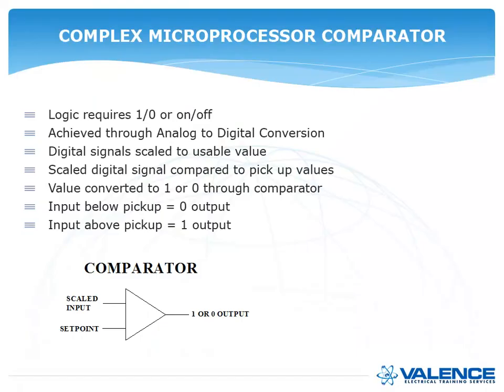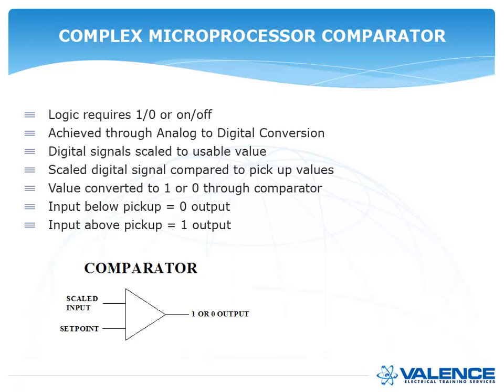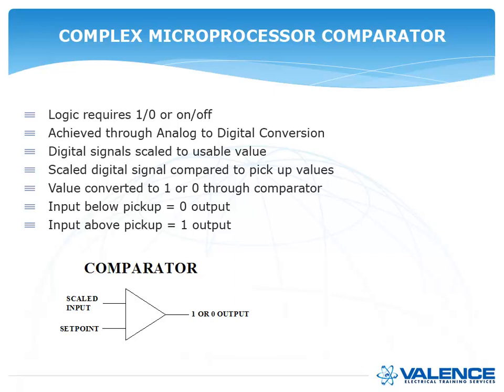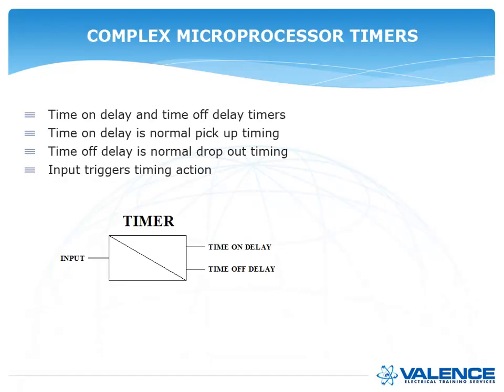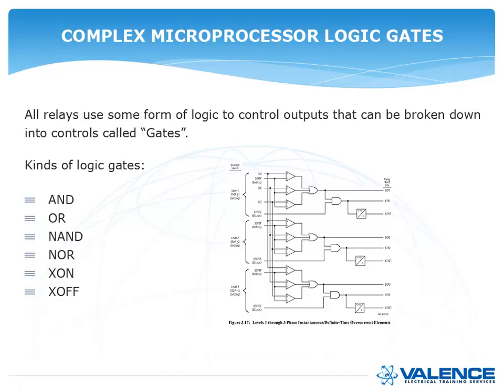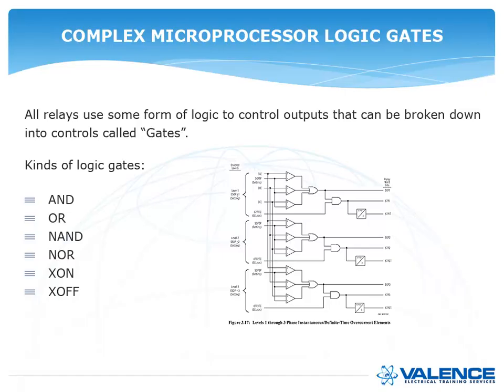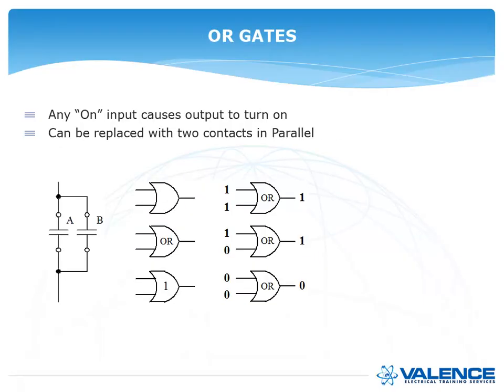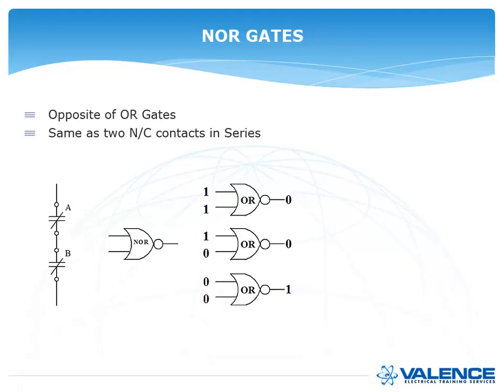Understanding Microprocessor Based Relay Logic Part 2 - Digital Logic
This is a re-creation of the first paper I ever presented from the NETA conference in 2001 that was the foundation of The Relay Testing Handbook series.

Part 1 gives a brief history of protective relays to see how technology has changed over the years and presents some pros and cons for each generation of relay.

Part 2 will discuss Digital Relay Logic

Part 4 will discuss some tips to look for when reviewing settings and some basic test techniques.

We've learned a lot about the format while creating this series and, unfortunately, it turns out converting Powerpoint to video is a little dry.  Future video series will be much better.

We hope you found this video informative and hope you'll stick with us as we get better with each series.